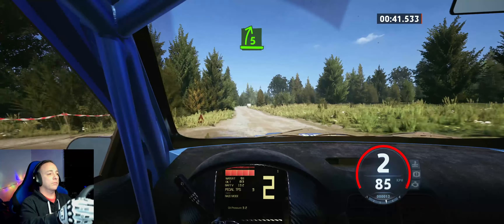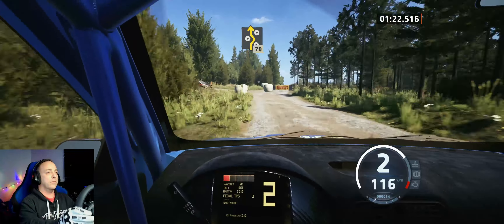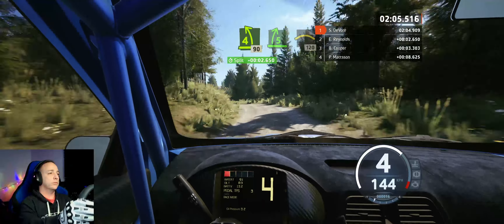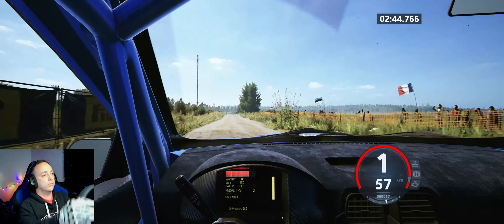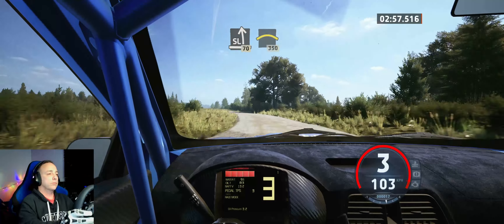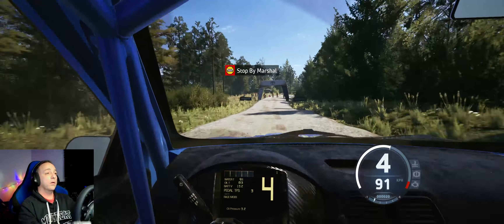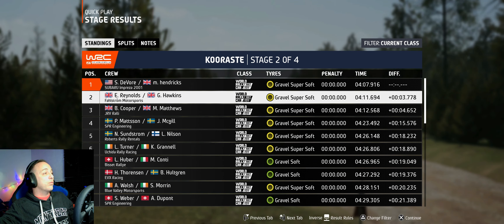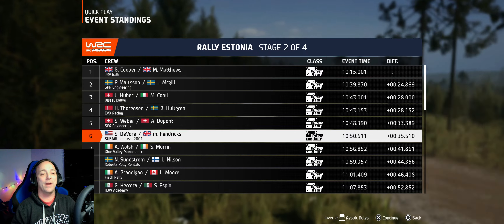WILL WE MAKE IT OR BE A BENT PILE OF METAL? THE MOST INTENSE RACE AT (WRC STAGE 2 IN ESTONIA)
Hey guys, welcome back to Understeer 411 It's round 2. In this video, we take on the WRC stage 2 in Estonia. Will we survive the high speeds, the sharp turns, and the explosive obstacles? Or will we end up as a bent pile of metal on the side of the road? Watch the video to find out!

Thank you so much for your support and love. You guys are the best. I love reading your feedback and suggestions. Until next time, stay safe and keep racing! 😎